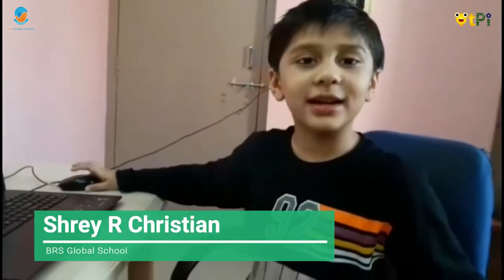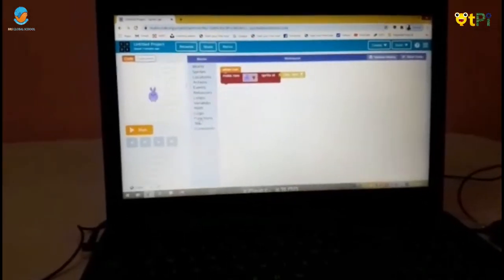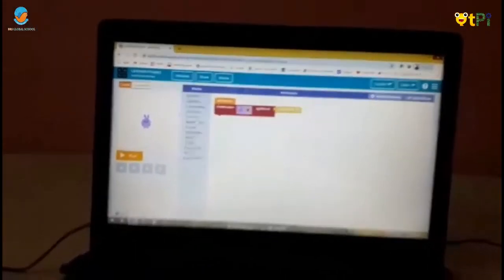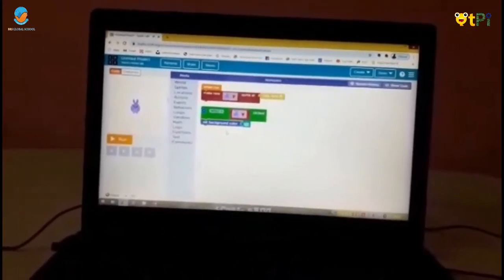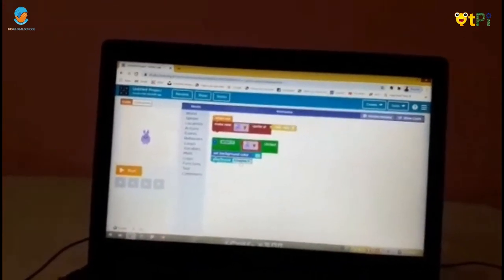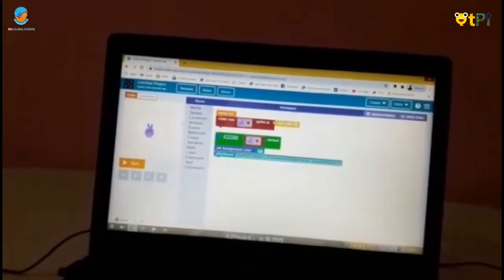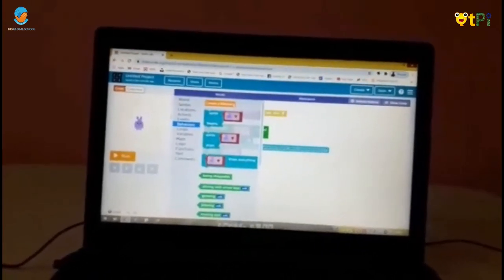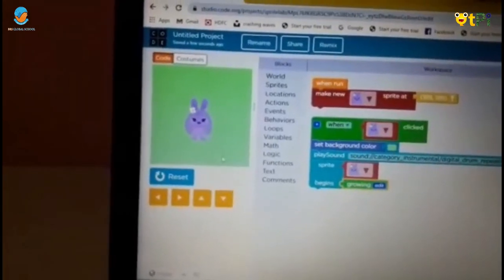Sprite Lab, magical Sprite Project by Shrey R Christian I Coding & Robotics with QtPi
Sprite Lab, magical Sprite Project by Shrey R Christian from BRS Global School, Bengaluru. Learn coding & robotics with QtLearn powered by QtPi Robotics.

Regards,
QtLearn (QtPi Robotics)